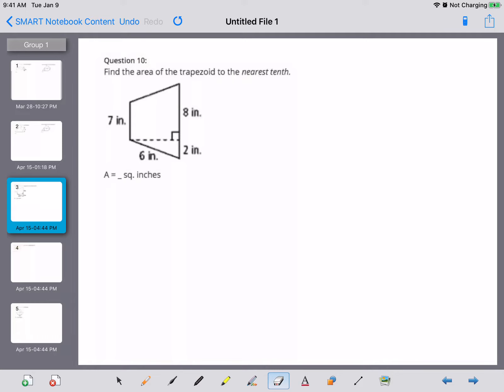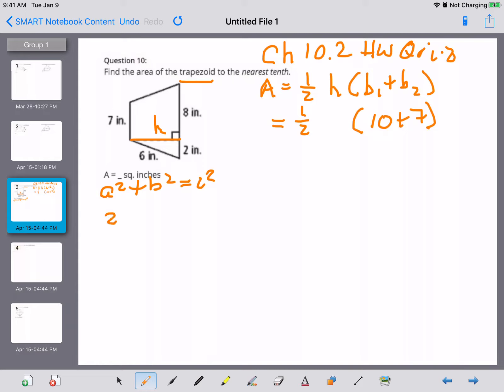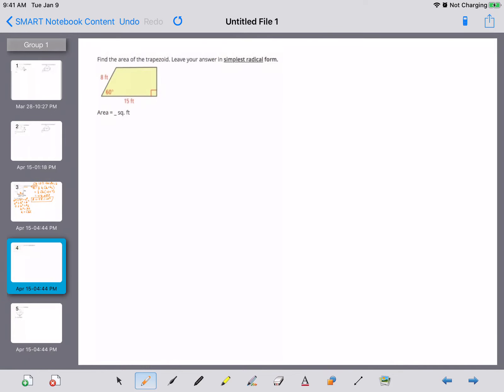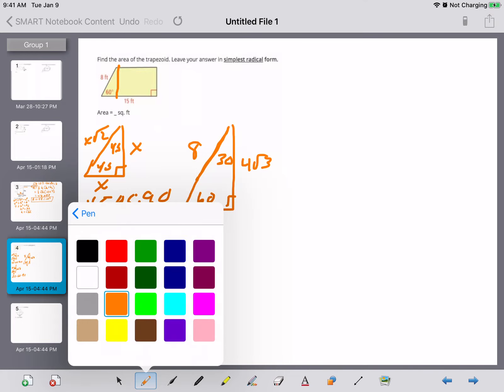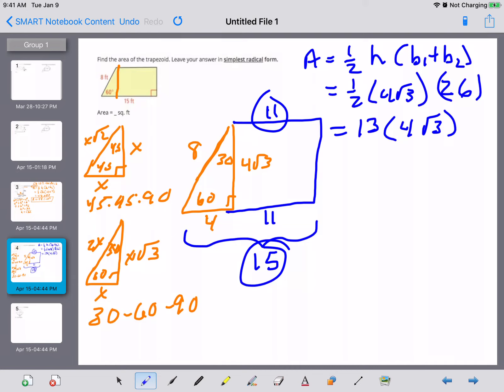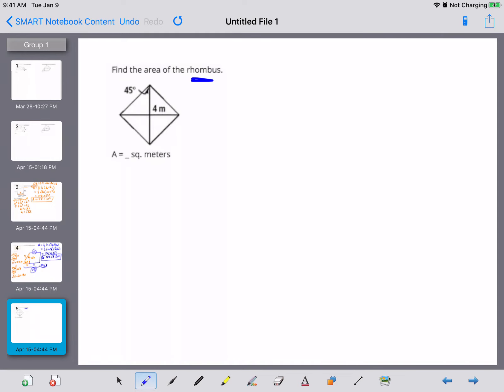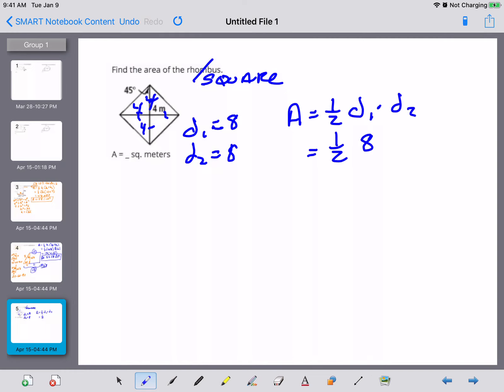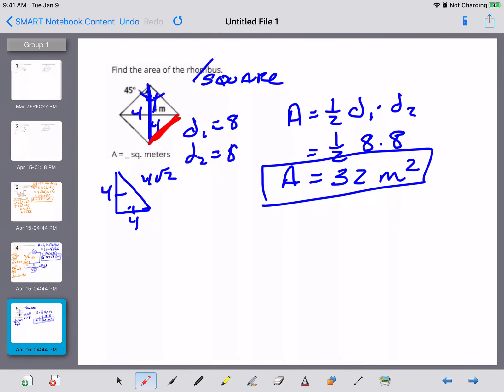10 2 HWquiz FAQ Geo